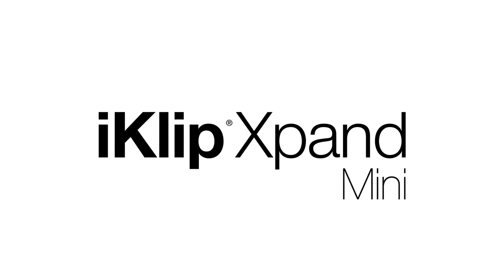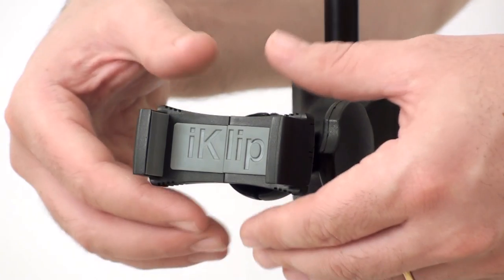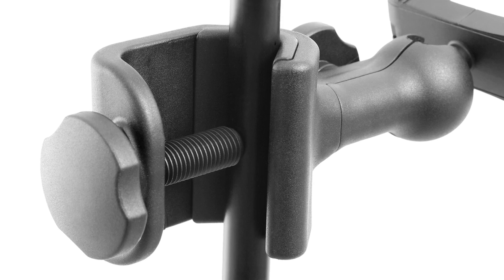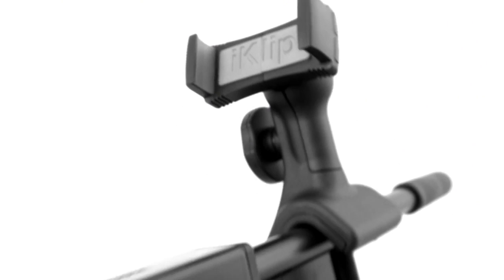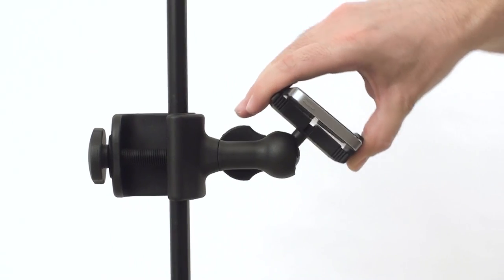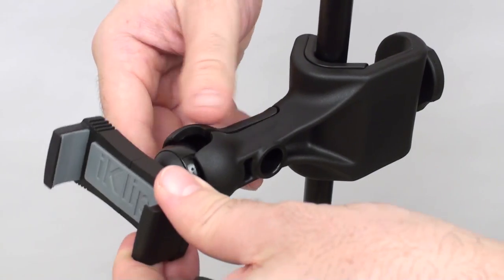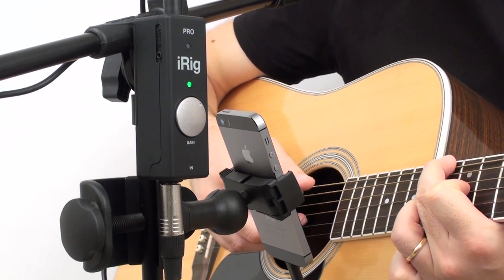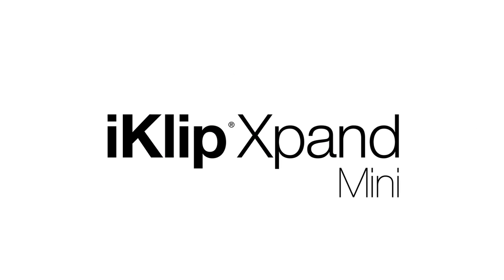iKlip Xpand Mini universal mic stand support for iPhone, iPod touch, and smartphones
It's every musician's nightmare: You're on stage. You're performing. But then something goes terribly wrong and your smartphone — which you're using to perform — suddenly crashes to the floor and its screen splinters into a million little glass pieces. It's enough to give anyone a heart attack. Now you can alleviate your fears and perform with confidence thanks to IK's new iKlip Xpand Mini. It's an adjustable smartphone holder that uses expandable grips that can hold most smartphone sizes securely. Its rubberized "Gorilla Grip" technology holds your mobile device on a microphone stand, and its ball joint design allows for infinite adjustment so you'll always have an optimal viewing angle.